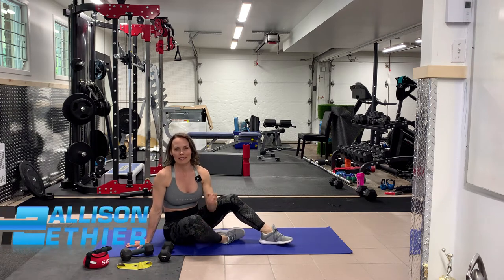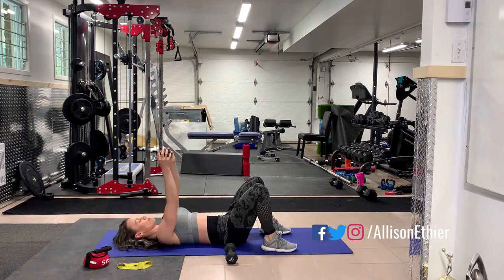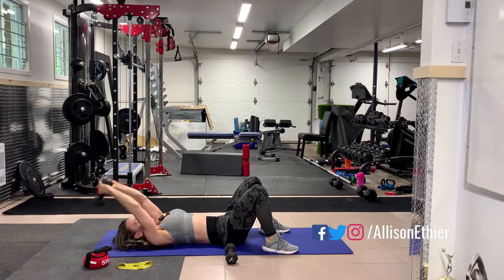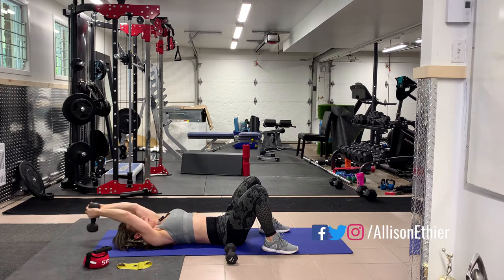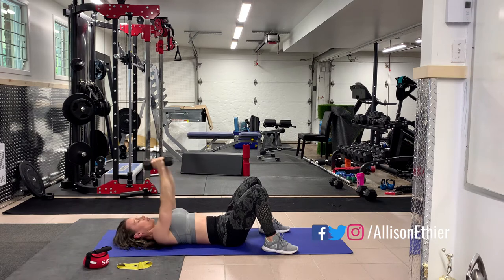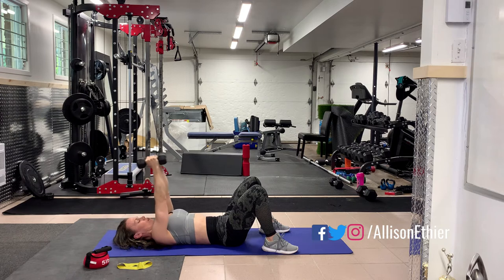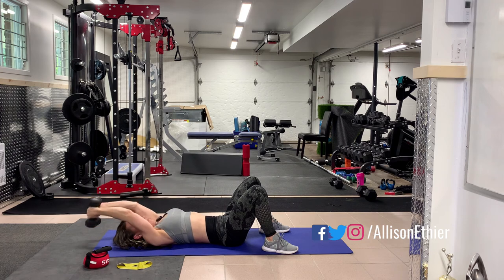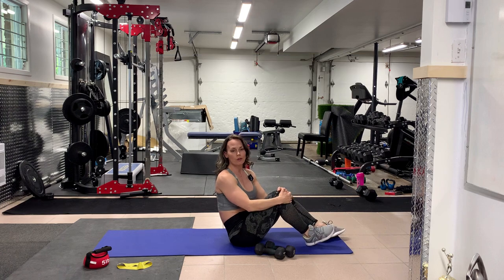HOW TO PERFORM | Dumbbell Floor Pullover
If you would like me to answer a question, please ask them in the comments section.

Allison Ethier, is a Canadian professional IFBB Fitness competitor, based in Quebec Canada.
Published fitness model, blogger, and former high school math teacher, she has over come many personal demons, professional obstacles, and self-sabotaging behaviour, and professional obstacles, to become a successful online coach, trainer, and fitness personality.

She brings her message of strength training as therapy, anti-aging, to her online clients, and inspires others to get started, and keep going.

Upon the birth of her second child at the age of 40, it took another 24 months to prepare and finally win an IFBB Pro show, and re-qualify for the Mr. Olympia contest.